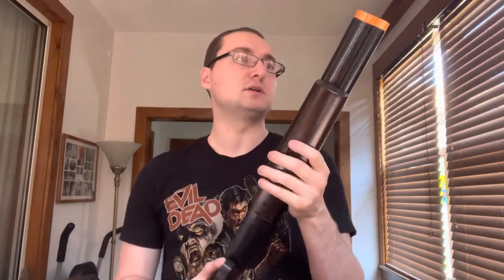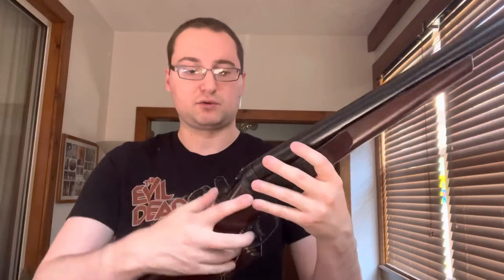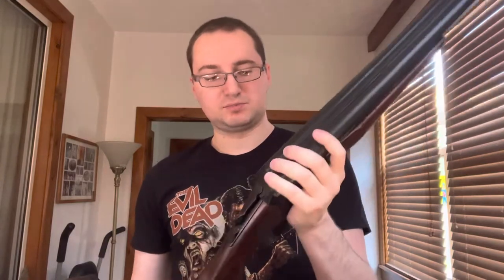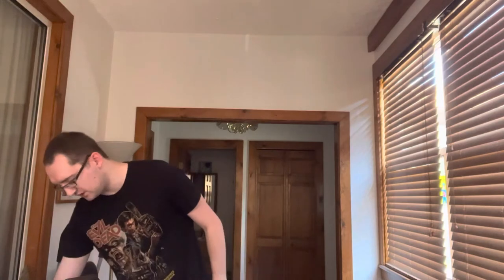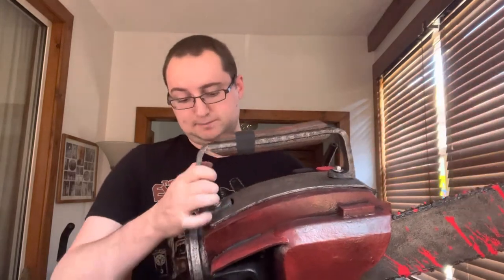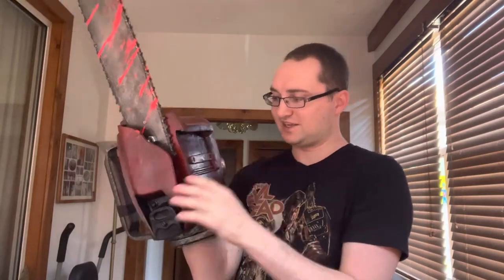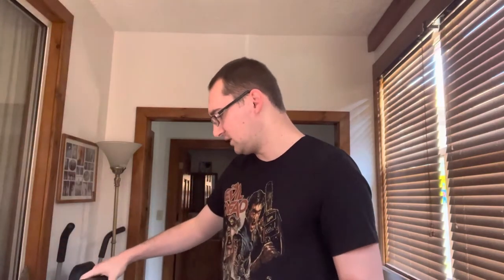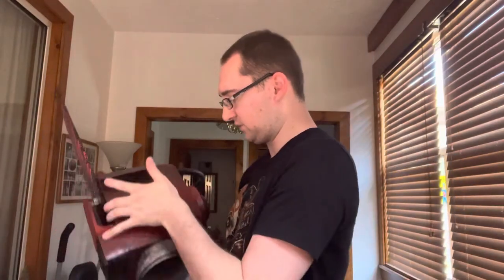Evil Dead 2 Replica Props Part 2 (Boomstick And Chainsaw)